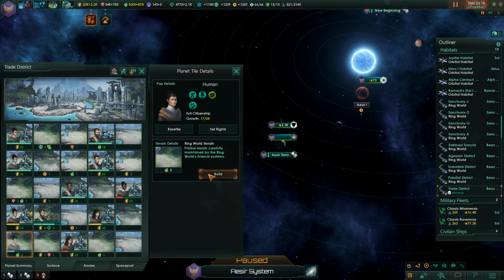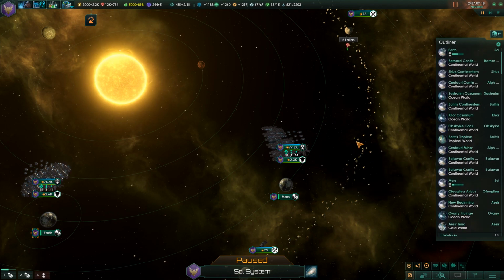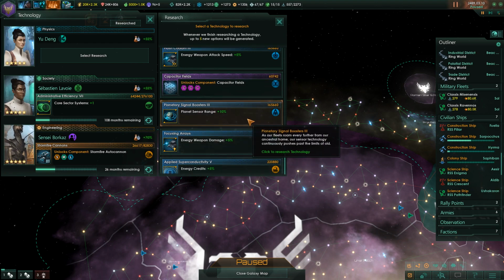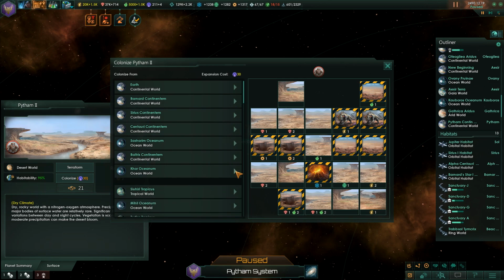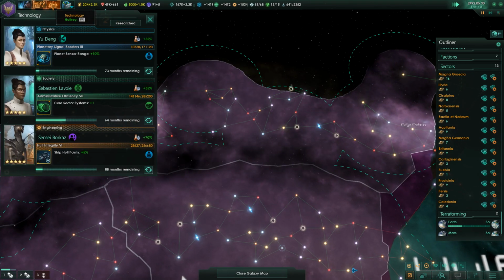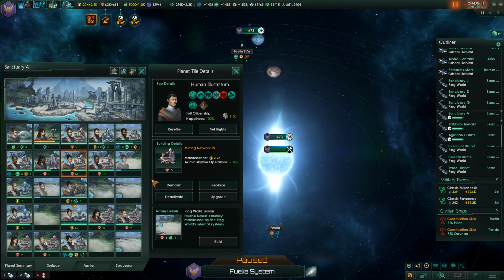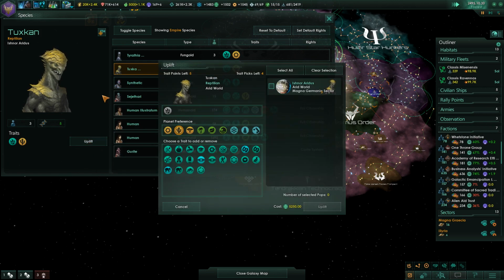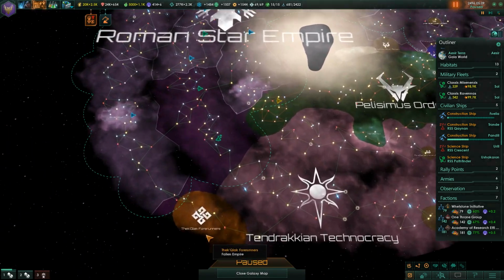Completing the Sphere - Utopia Gameplay | STELLARIS — Roma Galactica 52 | 1.6 Adams Update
Let's play Stellaris! Video description and relevant links are right here, channel & community-relevant links are below!

Utopia is here at last, and I can think of few better ways to celebrate its arrival than by finally bringing the Roman Star Empire to the channel. Join us as we expand into the galaxy and explore the many amazing new features of 1.5 Banks (now 1.6 Adams—technically 1.6.1—at this point in the series) and STELLARIS: Utopia!